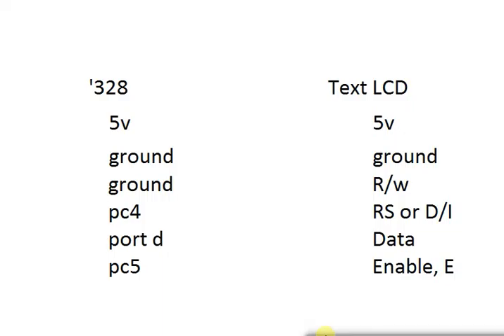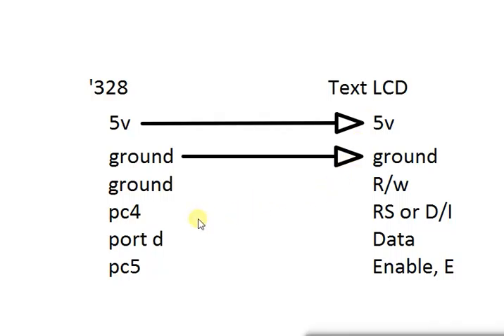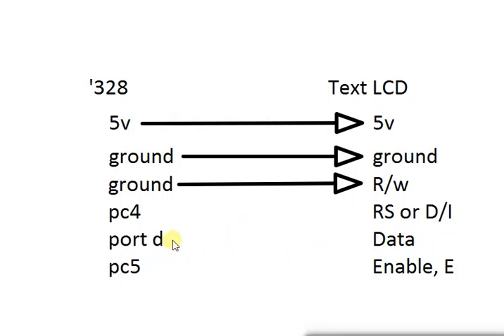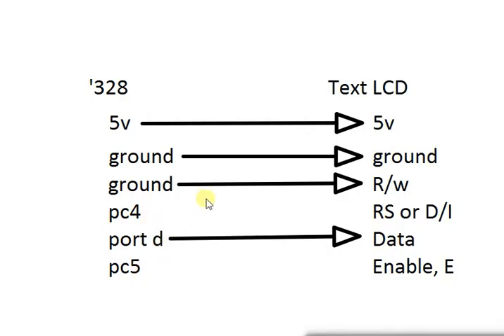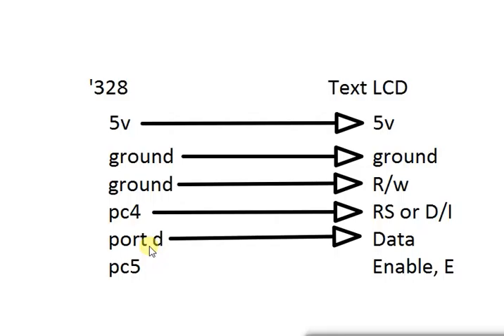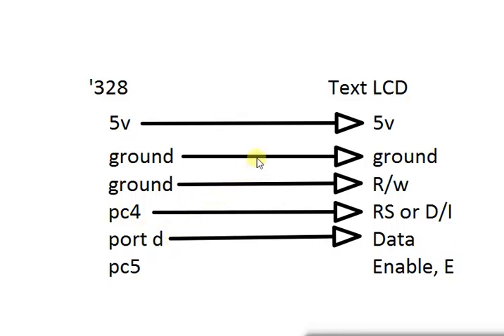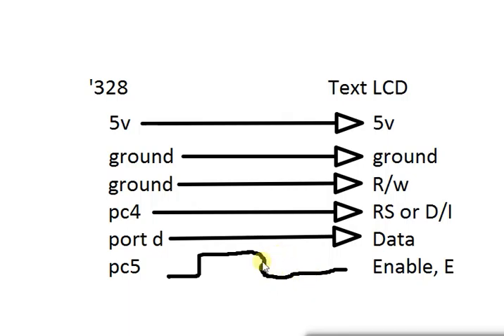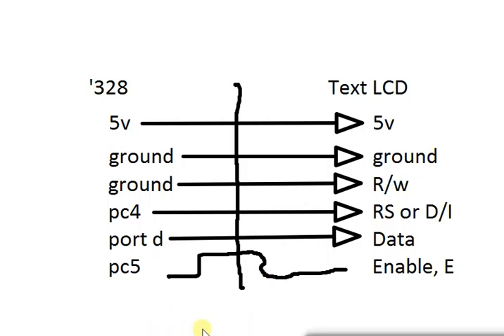EGR289 AVR LCD 1of2